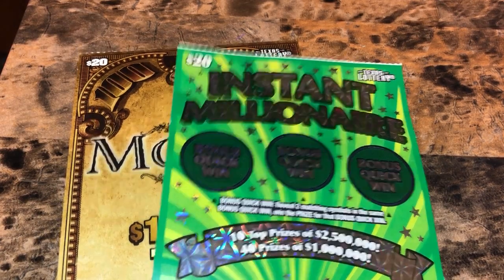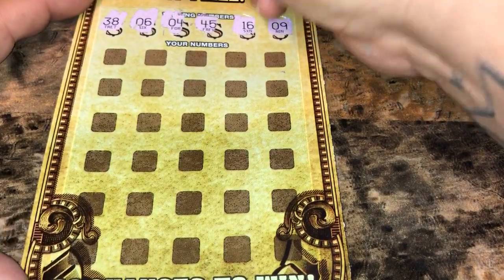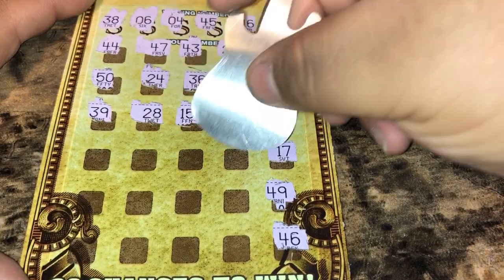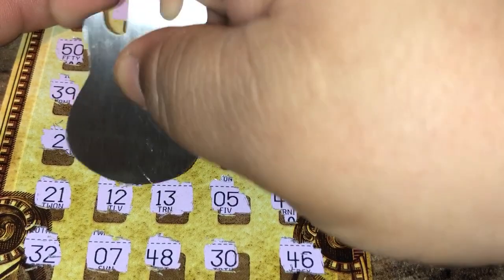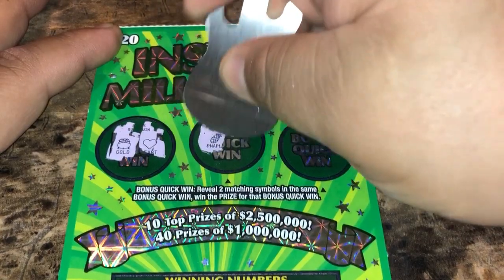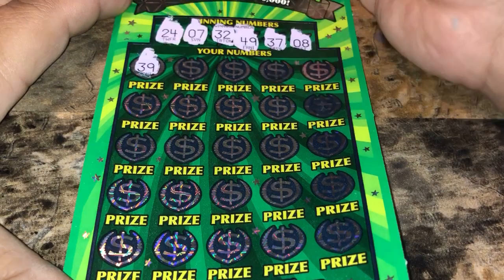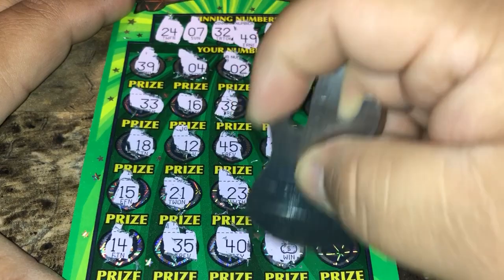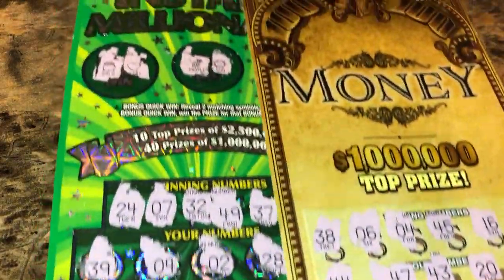Symbol Wins!! $20 Instant Millionaire & $20 Money 💰!!”Texas Lottery Scratchoffs “